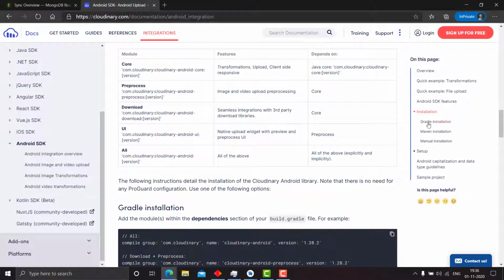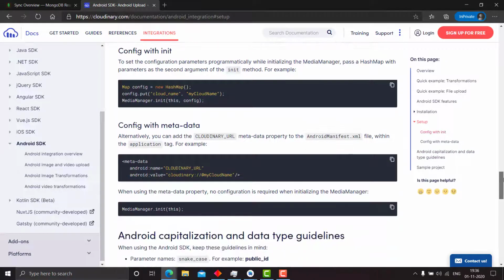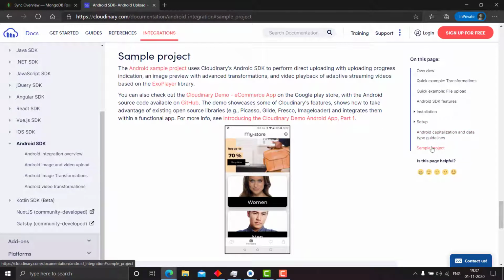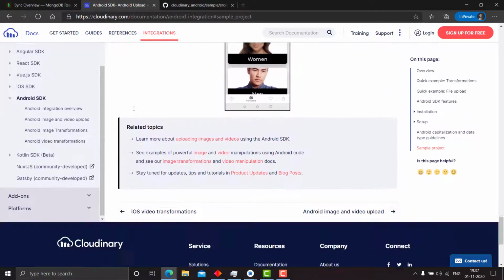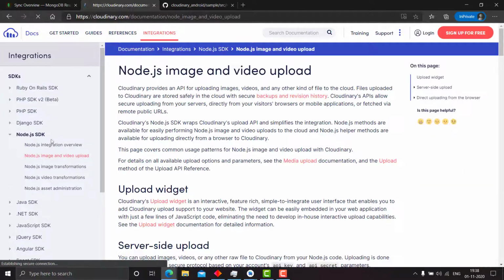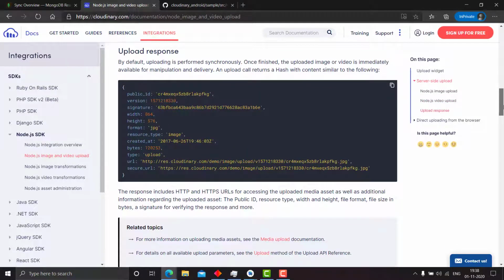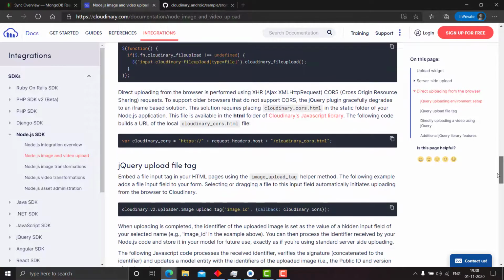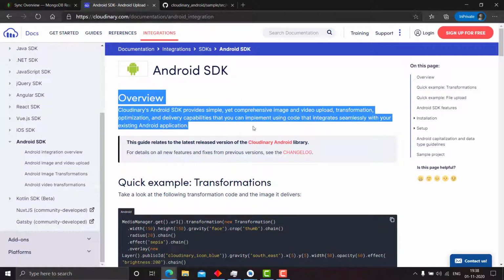How Misleading can the Documentation Be ?? MongoDB Realm , Cloudinary , React ......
Hello everyone !
In this video , I show you , how misleading and bad can the documentation be .
It becomes pretty hard for developers when these things dont give a good documentation .
I faced this with almost all current services , even react.
They have basic tutorials , but dont have a good documentation of all functions and hence it complicates simple things .
And if good documentation is available , it is not available easily .
You need to hunt for it .
I want to instantiate a community with a perfect documentation of all functions of all services .

This is just my view point , if you dont agree , just leave it in the comments your view point .
And I have covered only MongoDB and Cloudinary in this video , but there are many such services which are very good for their service but poor documentation .
But for many the dev community has developed but for mongodb realm , the community hasnt developed yet .